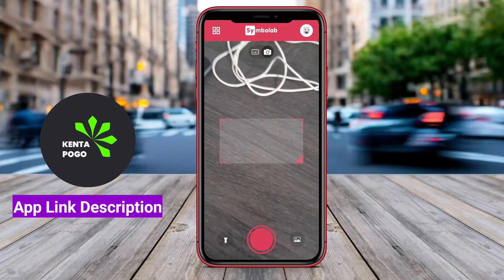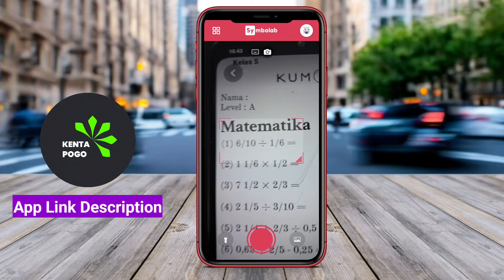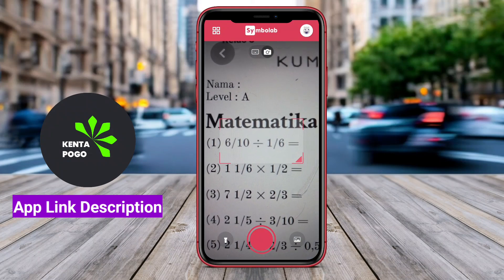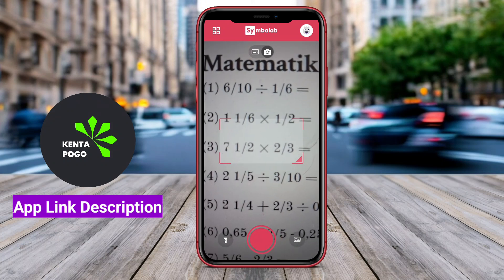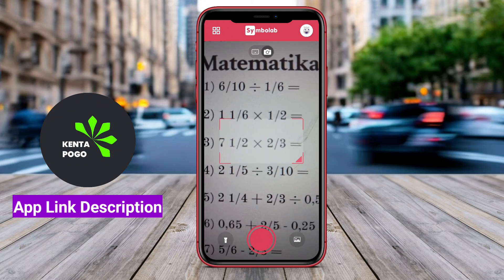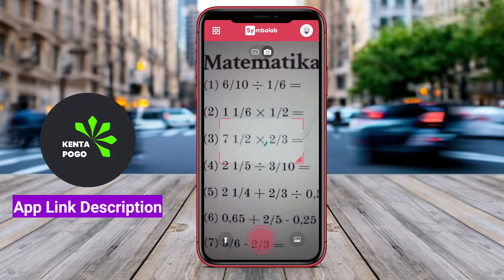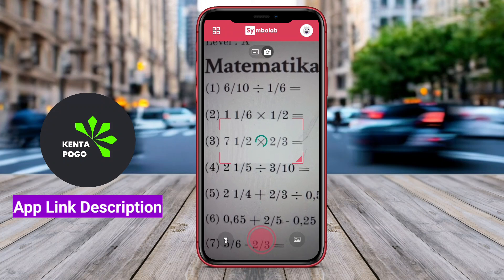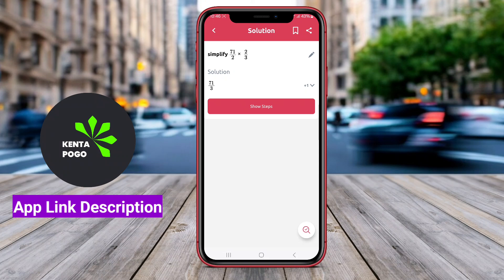Best Free Math AI Photo Solver App for Android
The Best AI Math Problem Solver App for Android is a powerful tool that uses AI to help users solve a wide range of mathematical problems, from basic arithmetic to advanced calculus. It provides step-by-step solutions and explanations, making it a valuable resource for students, teachers, and anyone who needs to solve complex math problems efficiently.